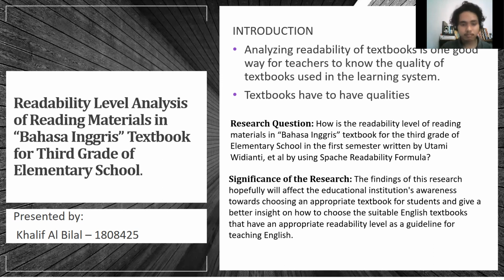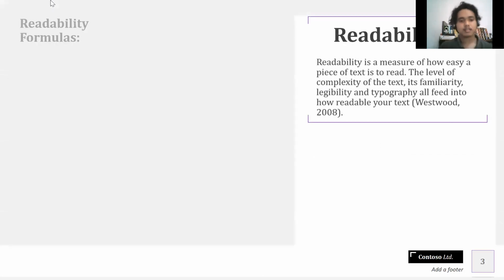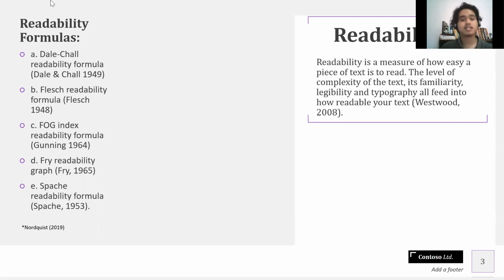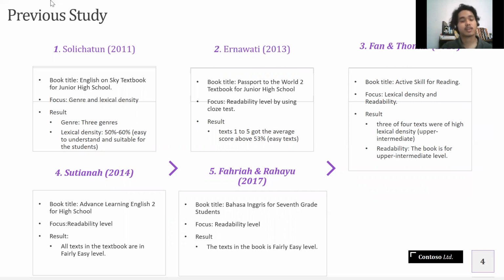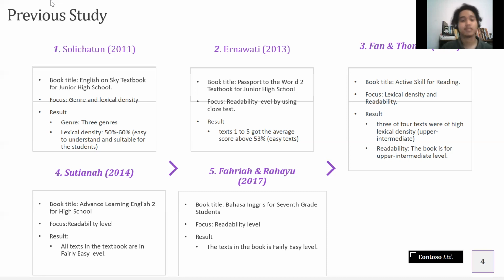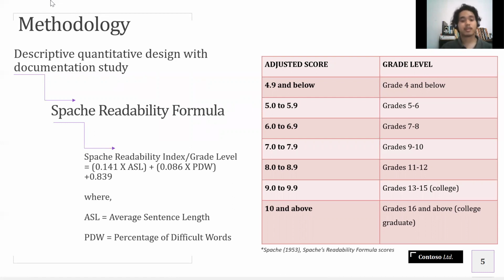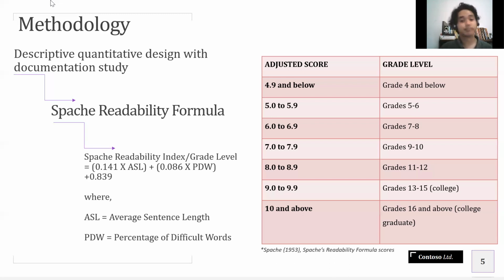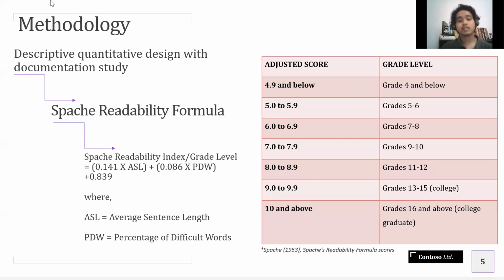Khalif Al Bilal - 5B1 - 1808425 | Research Proposal Presentation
Khalif Al Bilal -1808425
5B1
English Education